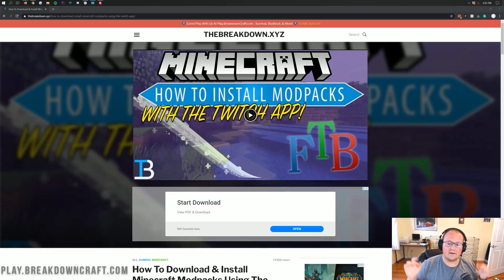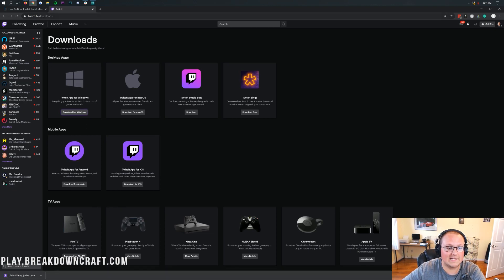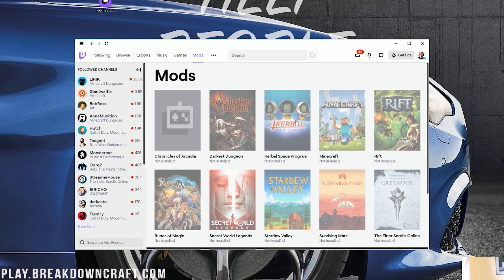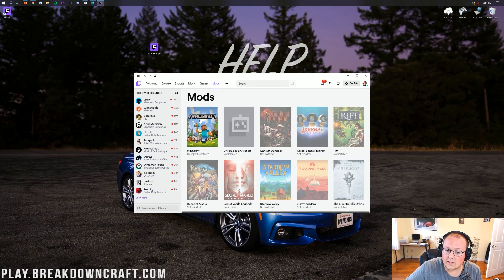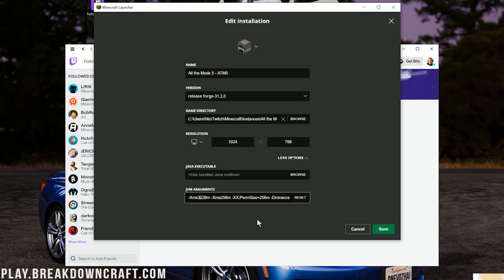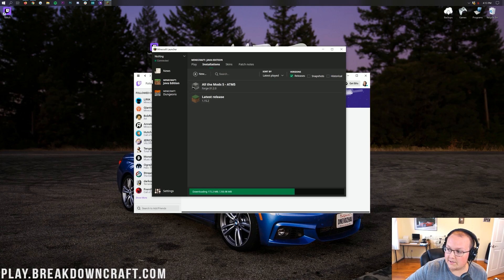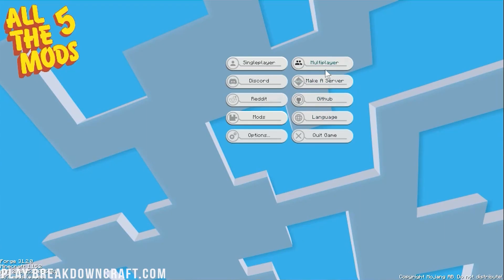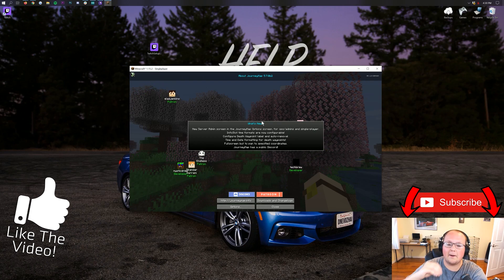How To Download & Install All The Mods 5 in Minecraft (Play the All The Mods 5 Modpack!)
If you want to know how to download the All The Mods 5 modpack for Minecraft 1.15.2, this is the video for you! We show you exactly how to get All The Mods 5 downloaded and setup in Minecraft in order for you to be able to enjoy all of the incredible mods that it adds to Minecraft 1.15.2. From mechanics and industrial mods to magic mods to mods that add in entirely new worlds, All The Mods 5 has it all, so let’s go ahead and install it!

Start an All The Mods 4 server for you and your friends to enjoy in just a few clicks with Apex Minecraft Hosting!

About this video: In this video, we show you how to download and install All The Mods 5 in Minecraft 1.15.2 in order to get a Minecraft 1.15.2 modpack up and running. Currently, All The Mods 5 is the only 1.15.2 modpack from an established modpack creator, and because of that, it is one of the best and most well polished Minecraft 1.15.2 modpacks. Thus, without anymore delay, here is how to download and install the All The Mods 5 modpack in Minecraft!

The first step of installing All The Mods 5 is actually downloading and installing the Twitch App. You can find the Twitch App linked in the description above. That will take you to our in-depth tutorial on installing it. We also show you how to get the Twitch App setup for Minecraft. However, we will also be doing that in this tutorial. You must have the Twitch App installed and have logged into your Twitch account in order to install AllTheMods5 for Minecraft 1.15.2.

After you have the Twitch App installed, it is time to set it up for Minecraft. This is actually very simple. Just click the ‘mods’ tab at the top of the Twitch App. This will take you to a page with a bunch of games on it. Click on ‘Minecraft’ on this list. You will see a purple ‘install’ button. Click on that, and Minecraft will be setup in the Twitch app. Now, click on the ‘browse all modpacks’ tab, click the search box, and search for ‘All The Mods 5’. You will see the All The Mods 5 mod appear. Hover over it, and click on the purple ‘install’ button. All The Mods 5 will begin installing.

Once the All The Mods 5 Modpack has been installed, a purple play will appear on it. Click that purple play button, and the Minecraft Launcher will open up. Login to your Mojang/Minecraft account, and finally, you will see next to the green play button, ‘All The Mods 5’. If you don’t, click on Minecraft, click All The Mods 5, and click the green ‘Play’ button. Minecraft 1.15.2 will now open up with All The Mods 5 installed in it. I do want to know that how Minecraft 1.15.2 opens up with mods mean it will look like Minecraft has frozen a few times during start-up. It hasn’t frozen, and you’ve got nothing to worry about. All you need to do is wait.

Congratulations! You now know how to play All The Mods 5 in Minecraft 1.15.2. If you have any questions about getting All The Mods 5 in Minecraft, let us know in the comment section down below, and if we did help you play All The Mods 5, be sure to give this video a thumbs up and subscribe to the channel if you haven’t already.It really helps us out, and it means a to to me. Thank you very, very much in advance!